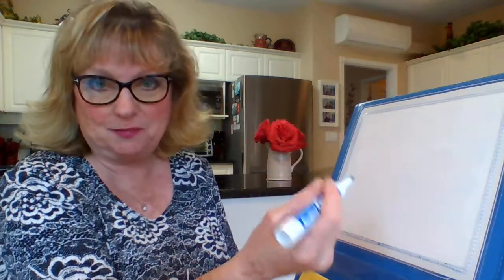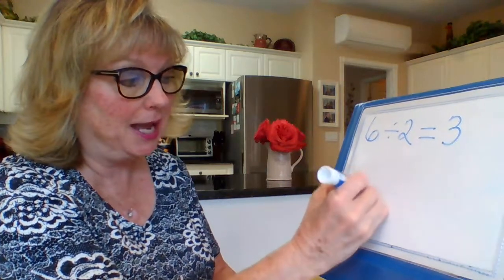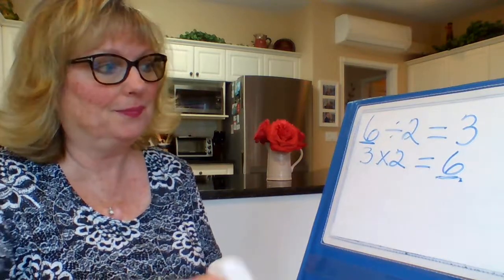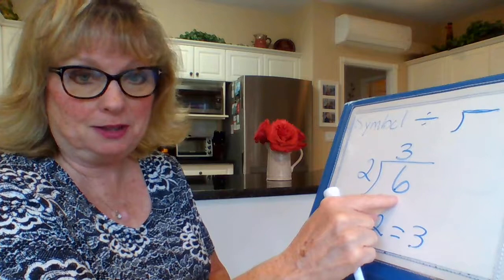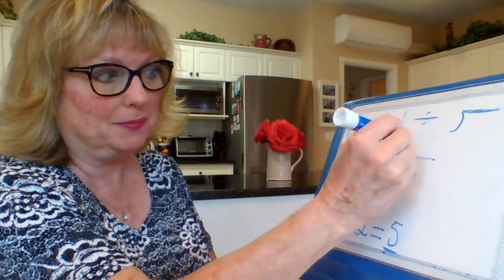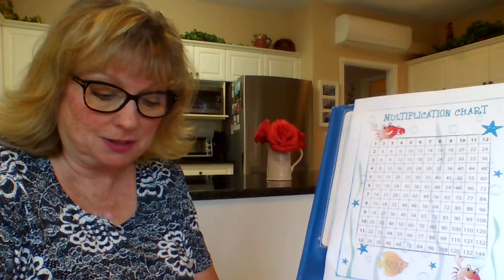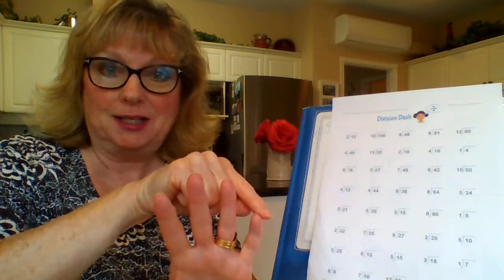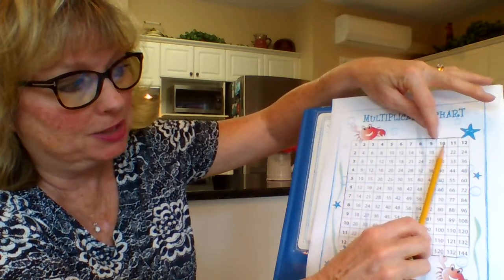Division and Multiplication Related and A New Division Symbol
Watch and learn how division and multiplication are related PLUS we learn about a new math symbol for doing division.